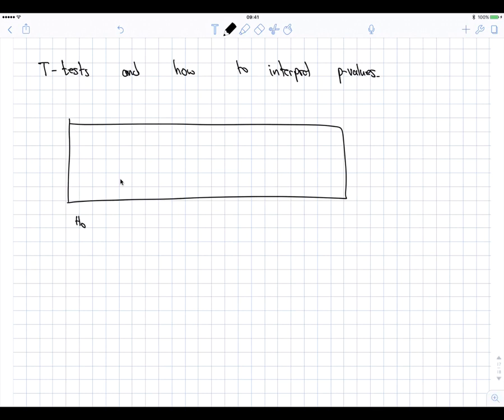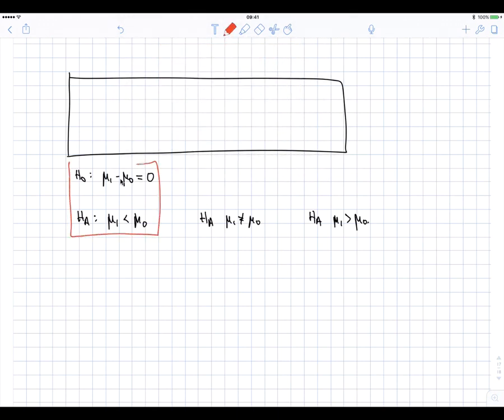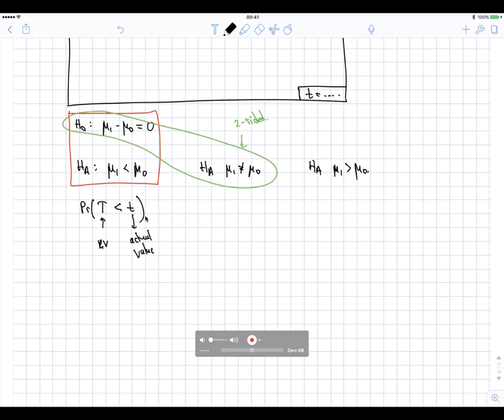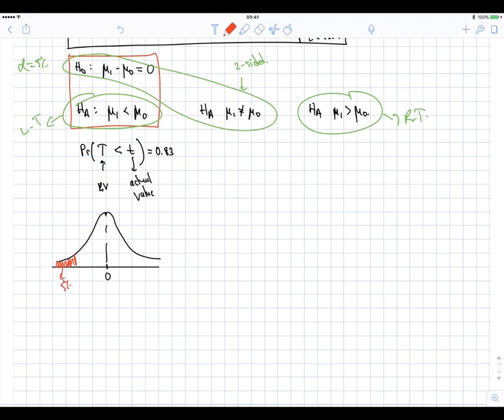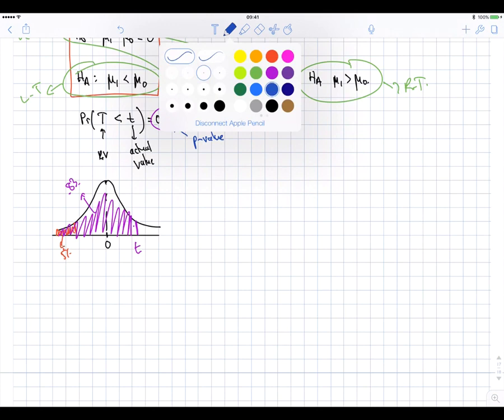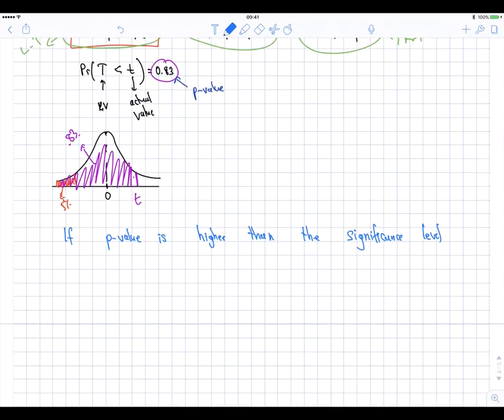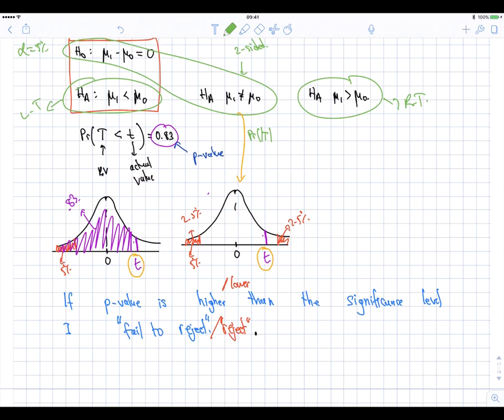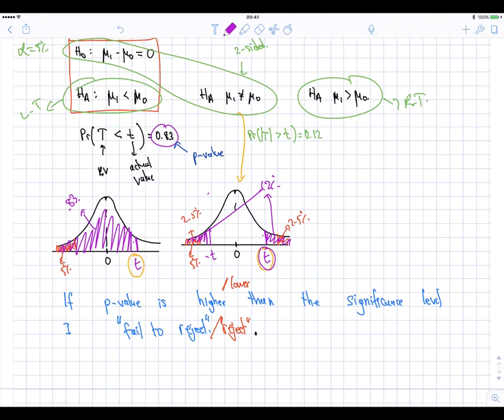MG205 Ttests and pvalues